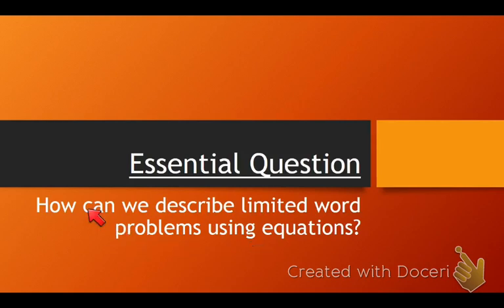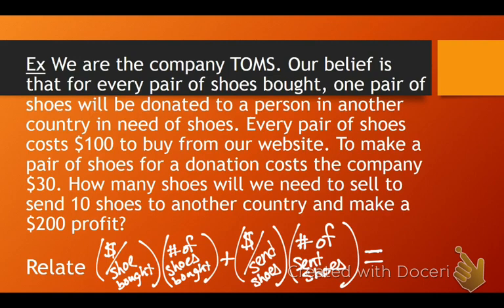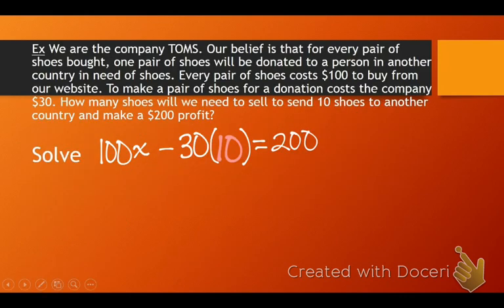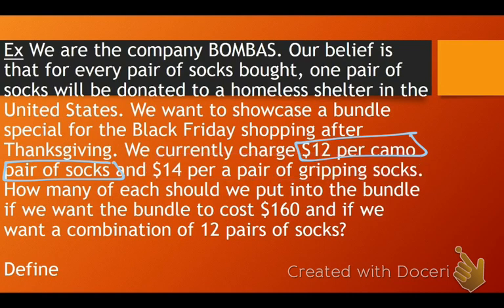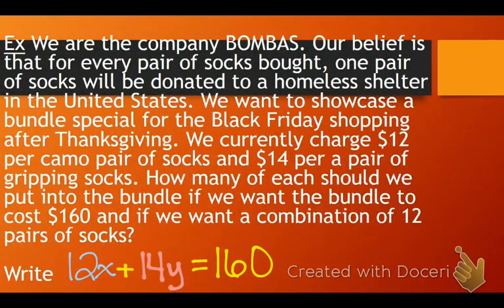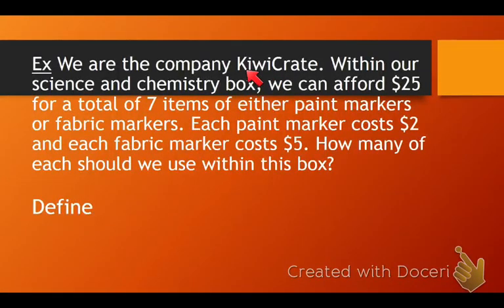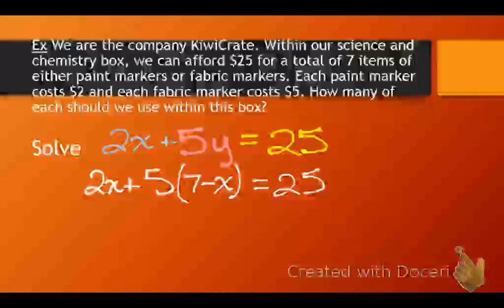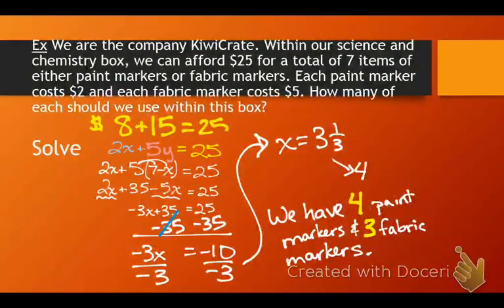Word Problems Day 2 A1P2